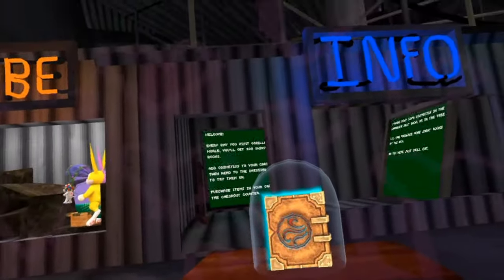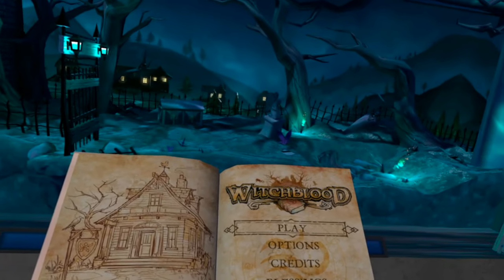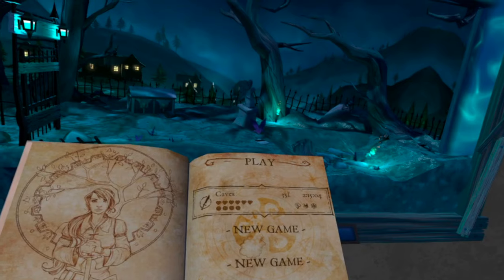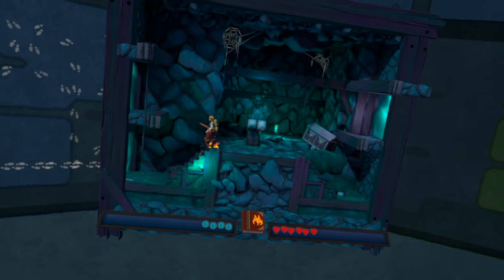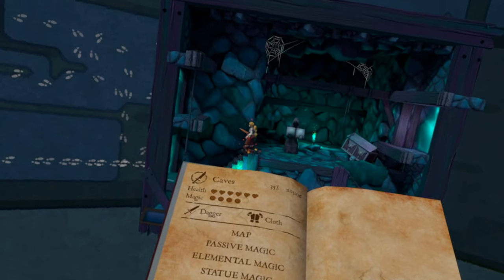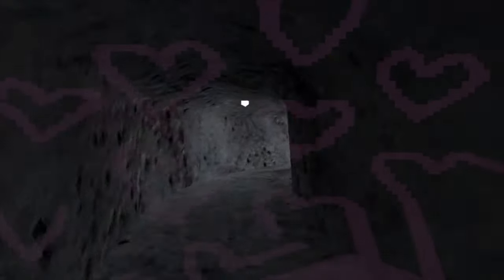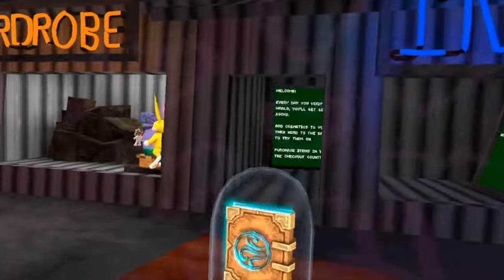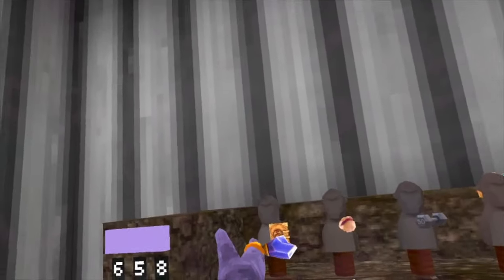HOW TO REDEEM THE ENCHANTED BOOK IN GTAG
After a whole day trying to figure it out, here's a video explaining how to redeem the enchanted book in Gorilla Tag.  The game is pretty cool too.  It's called Witch Blood and it reminds me of Legend of Zelda.